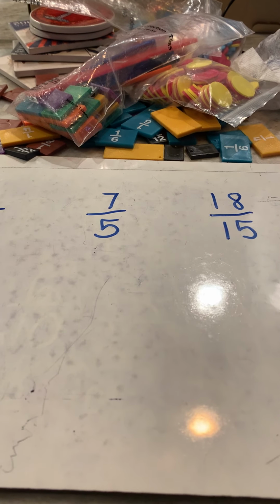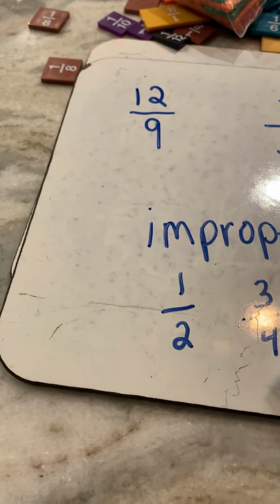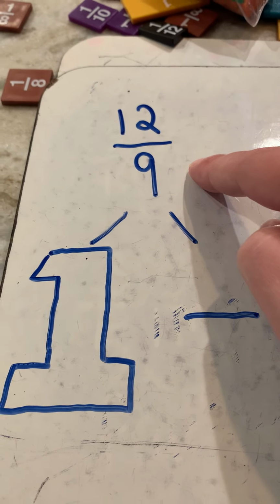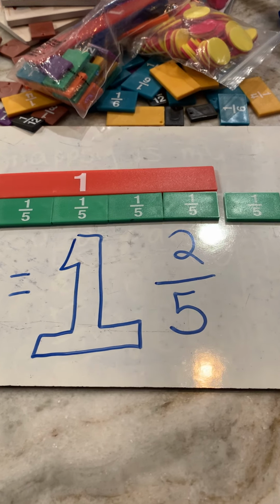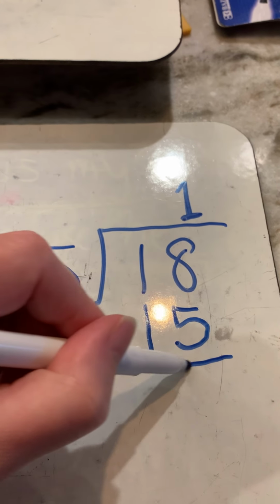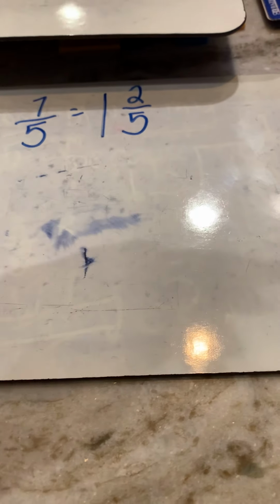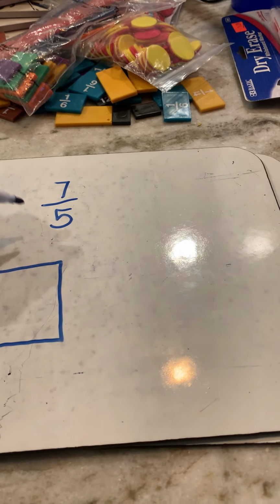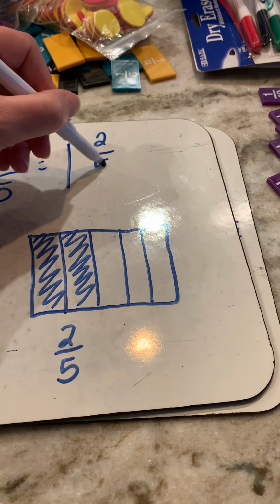Improper Fractions and Mixed Numbers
In this video I show many ways to convert (change) a fraction greater than 1 (improper fraction) to a mixed number.